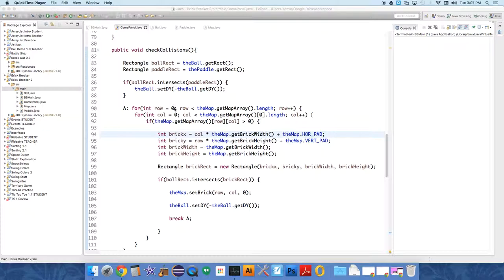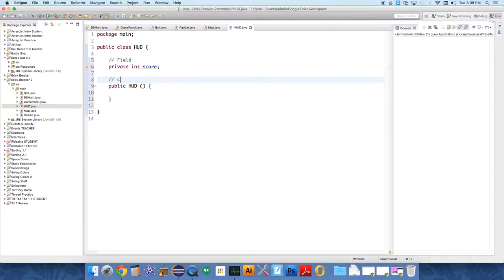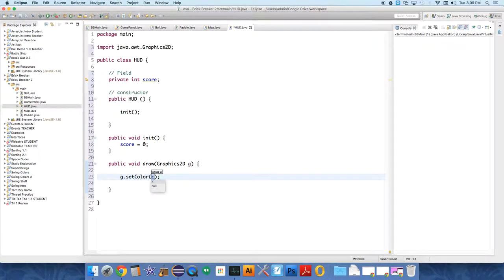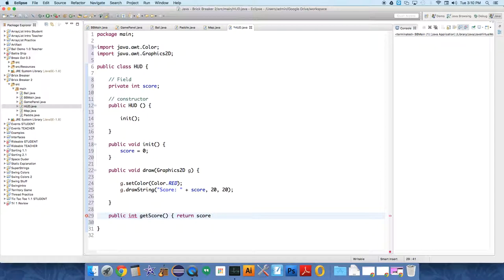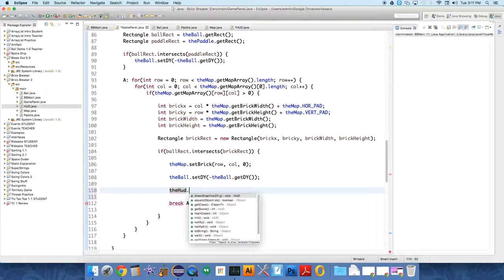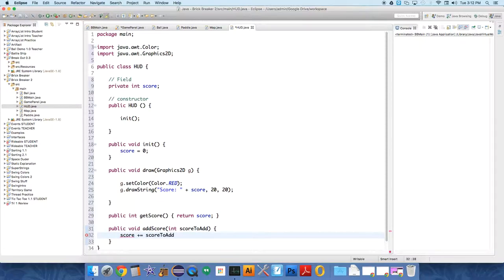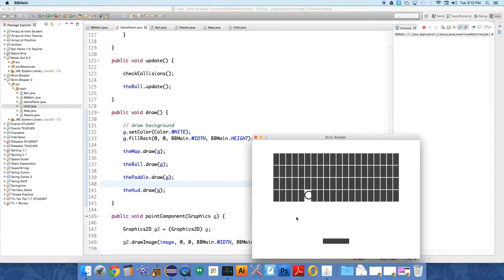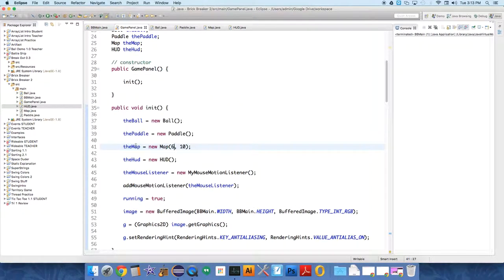Brick Breaker - The HUD